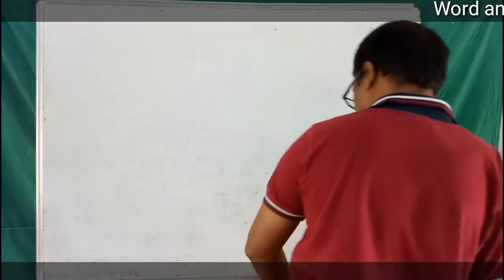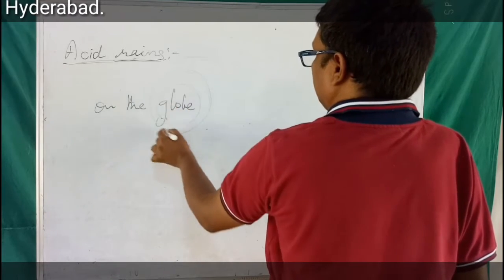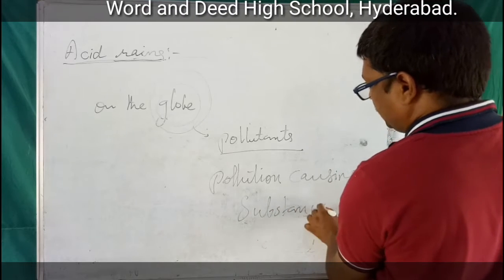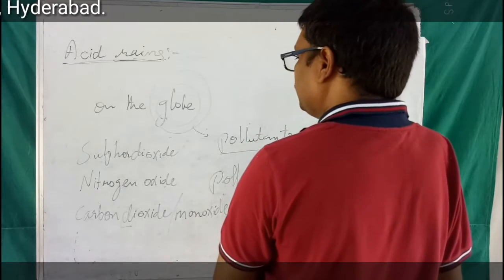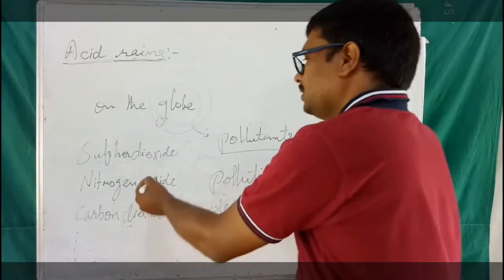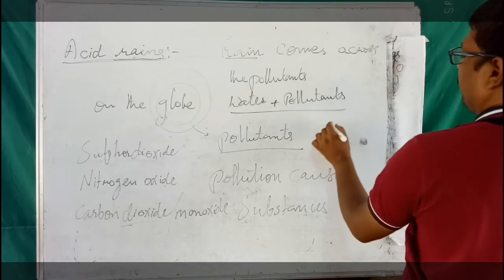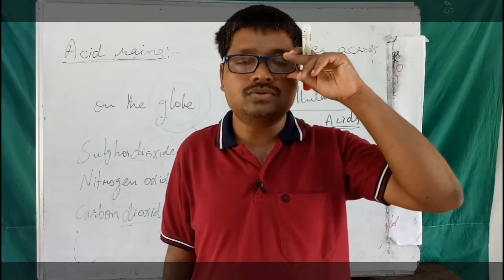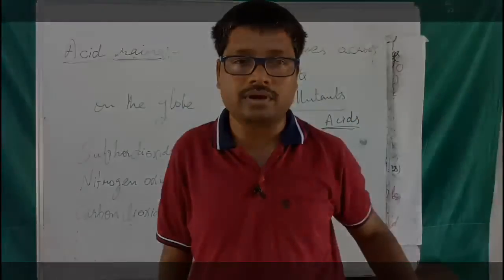7th std//Science//ch2. Acids and Bases//Acid Rains//Lecture10.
The original conent creater is web school academy.